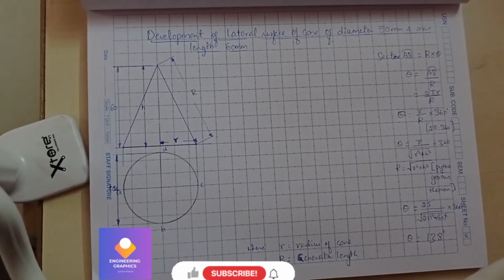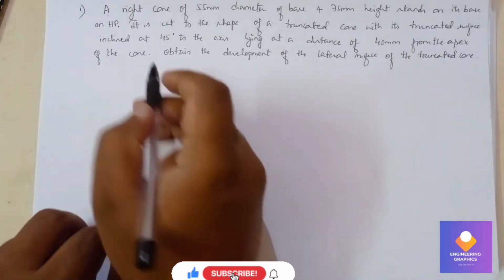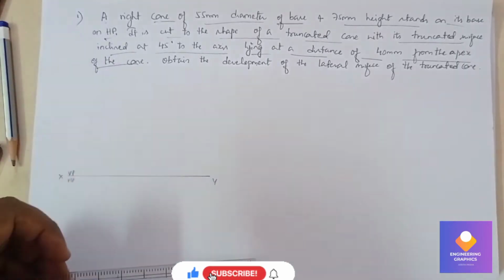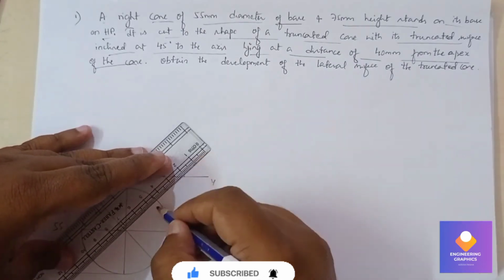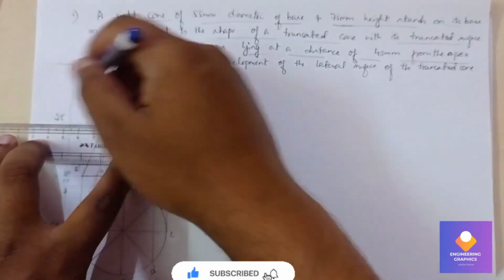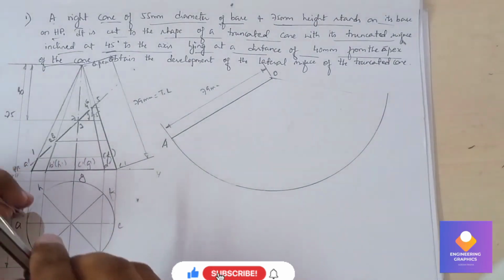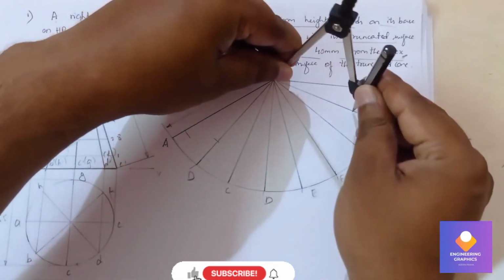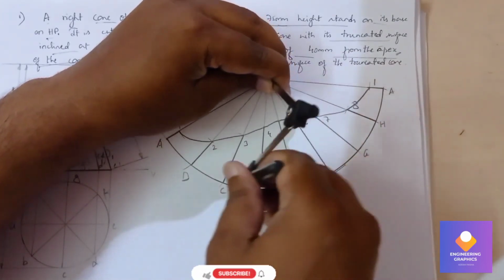Development of Cone : From Basics to Problem